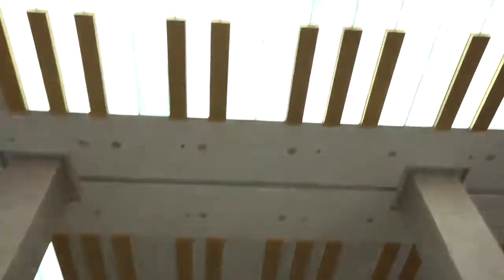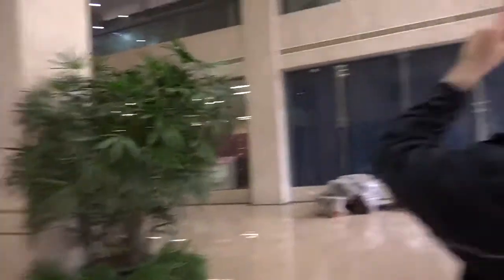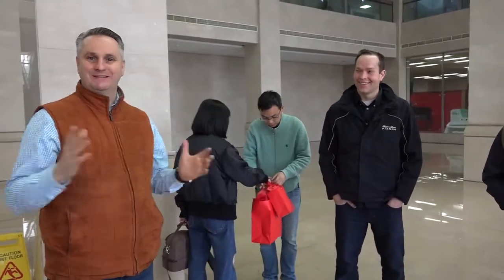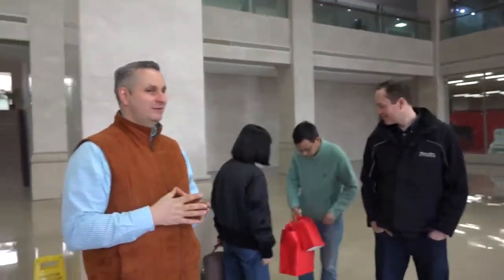Entering the Hailun Piano Factory!